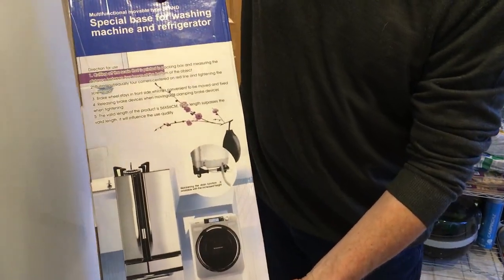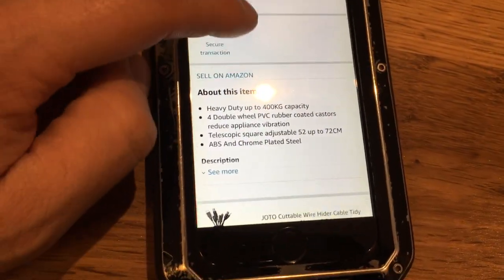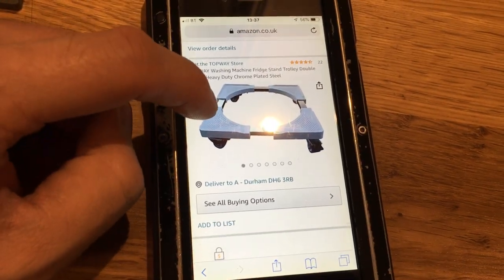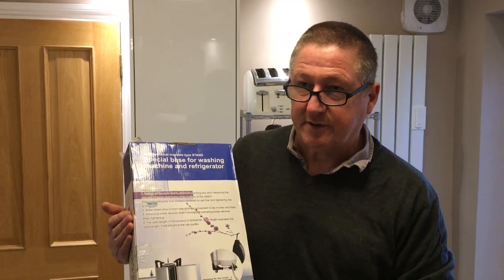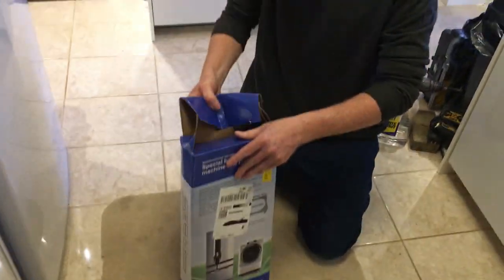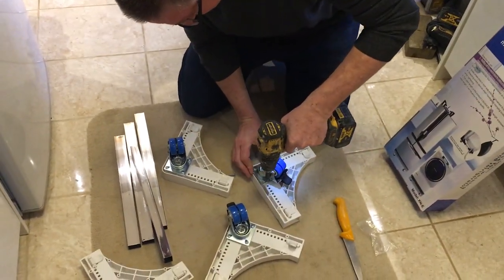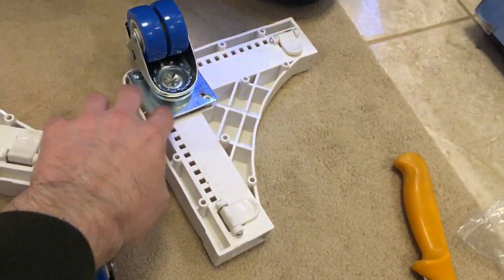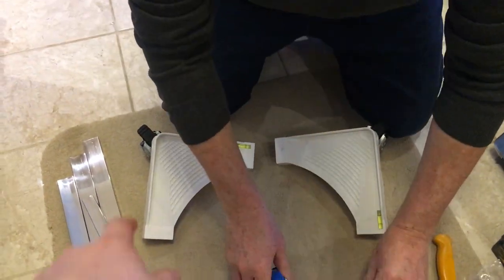TOPWAY Heavy Duty Appliance Washing Machine Fridge Stand Trolley - Review & Assembly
Here's our review for the TOPWAY appliance stand trolley system, it's suitable for fridges, freezers, dishwashers, tumble dryers and washing machines although you need plenty of space vertically e.g. dishwasher/washing machine and we're using it for a freezer and fridge to make moving them around easier. It's easy to assemble, everything is included and supports up to 400kg capacity and that's important for heavy appliances that might contain things e.g. freezers. The entire system is heavy duty and this also includes the double casters that are pvc coasted to prevent appliance vibrations etc. The system is adjustable from 52cm to 72cm and is telescopic, the plastic is ABS so no need to worry about cracks or the occasionally knock etc and the included steel rectangle bars are chrome plated. You can also lock each wheel to prevent unwanted movement and make it safer for kids etc, it's generally a good quality product and certainly does what it says.